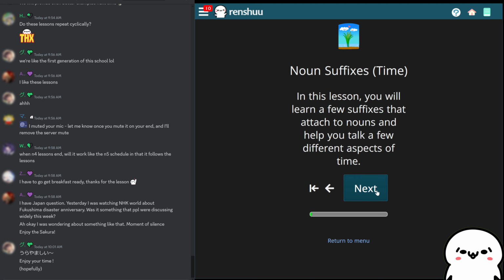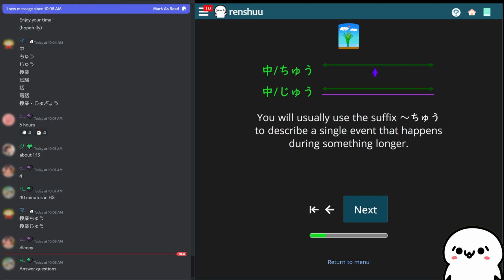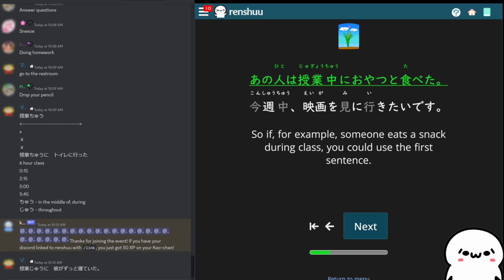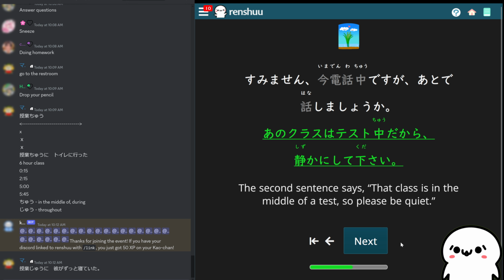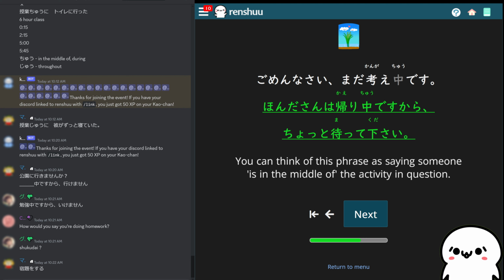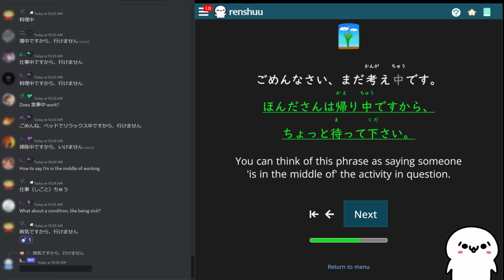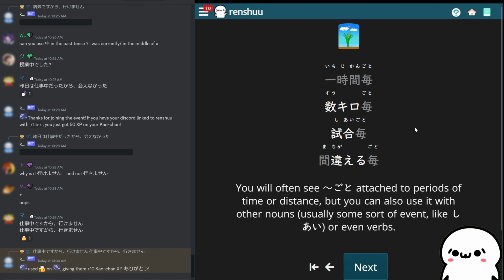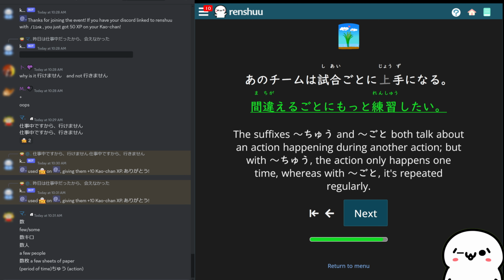N4 - #17 - Noun Suffixes Time